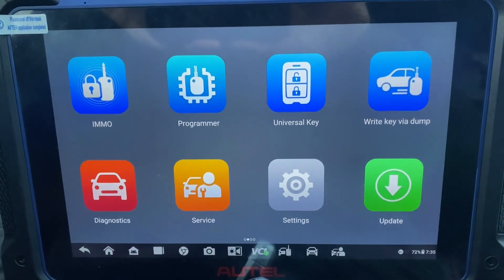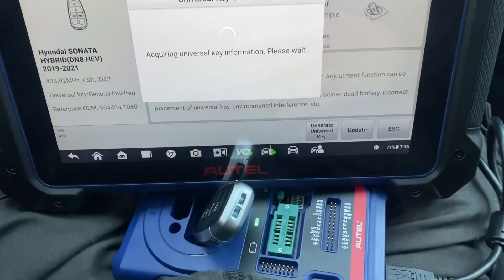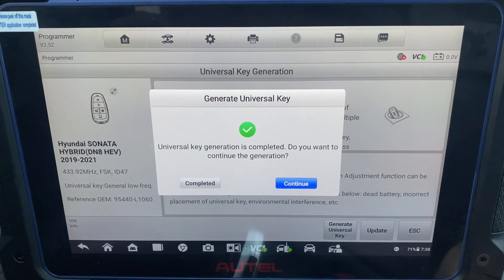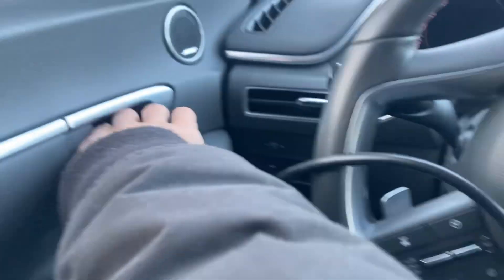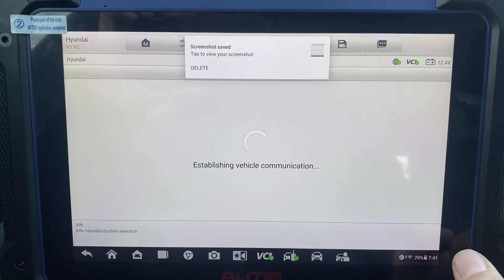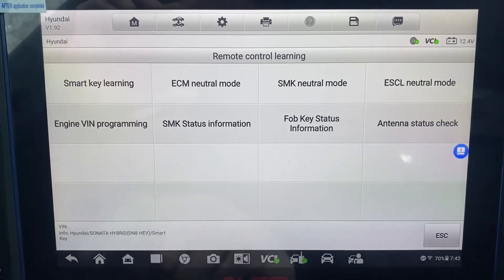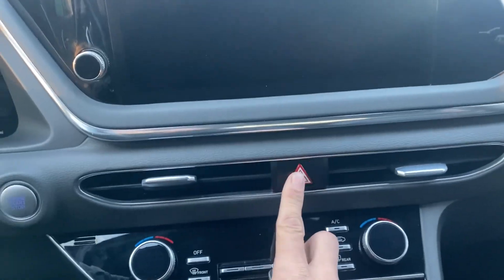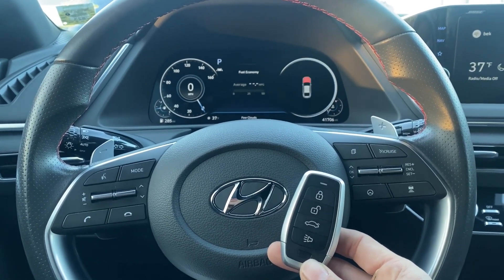2022 Hyundai Sonata All Smart Keys Lost using Autel IM608 Pro2 and Universal iKey